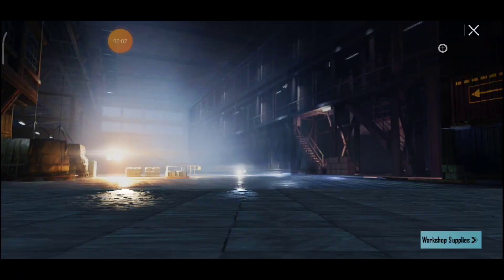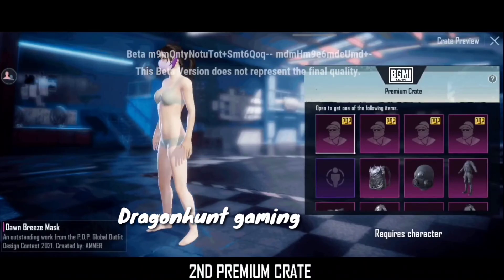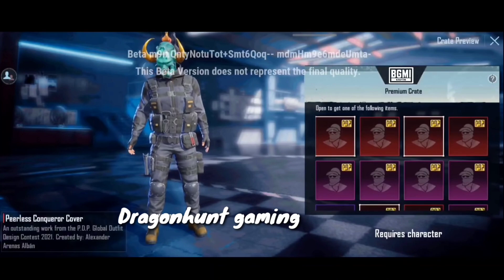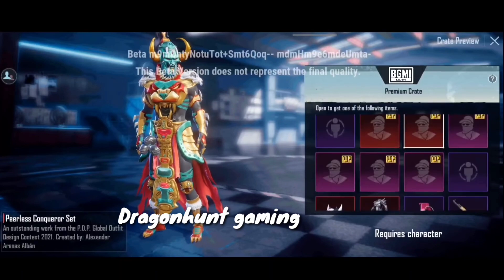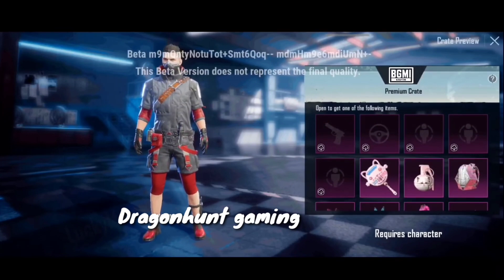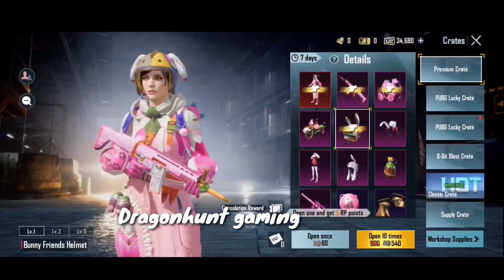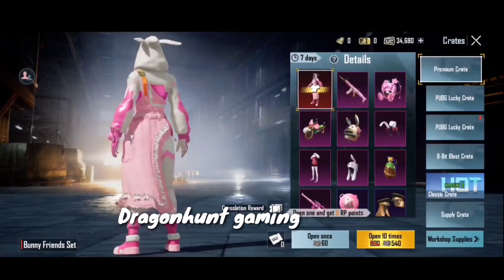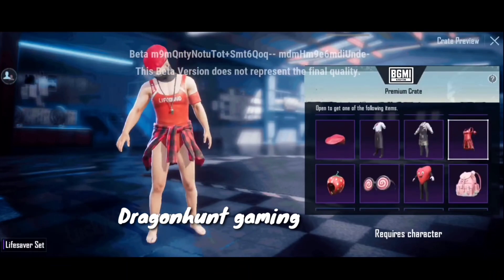Bgmi Next Premium Crate Leaks🔥Next Upcoming Premium Crate Leaks in BGMI 🔥 New Premium Crate Leaks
Credit- Lucky man

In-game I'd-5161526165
In-game Name-cc乄DragonHunt

Device1-ipad 8thgen
Device2-poco f1